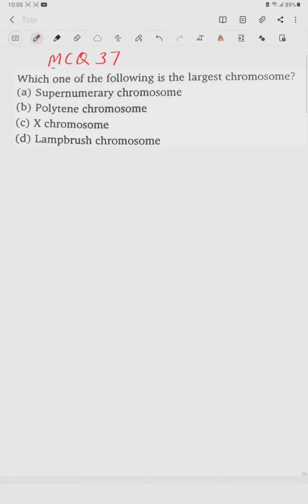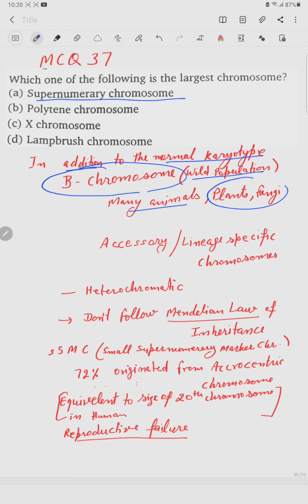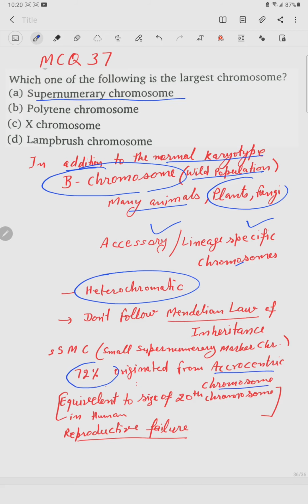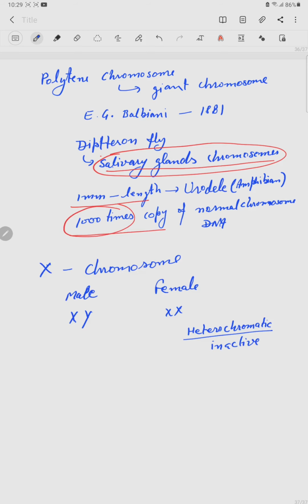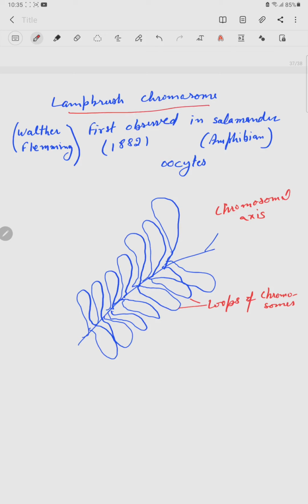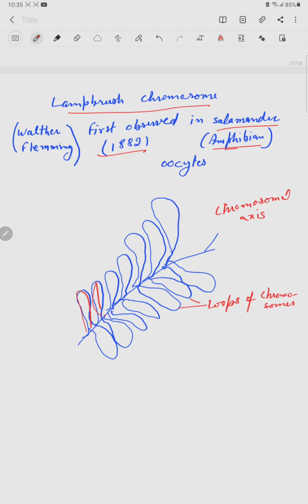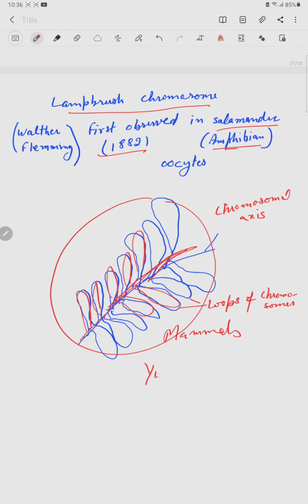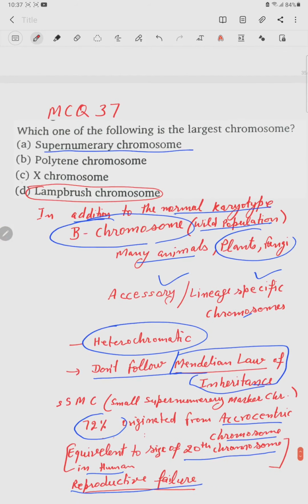Life Sciences MCQ Series Q. No. 37 Giant chromosomes#VSBoora@Zoology#